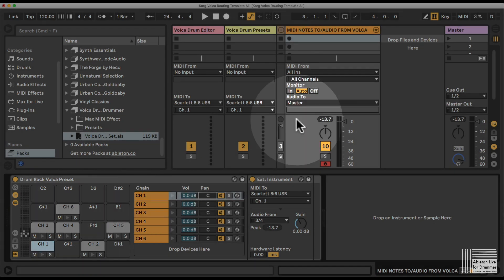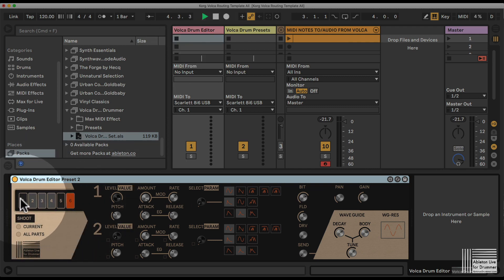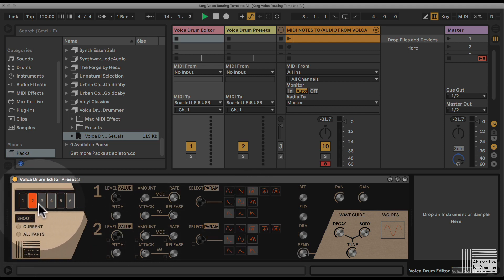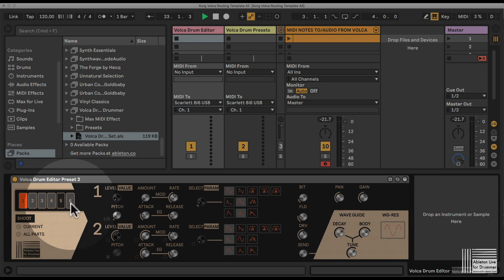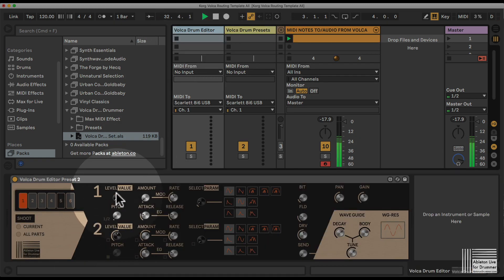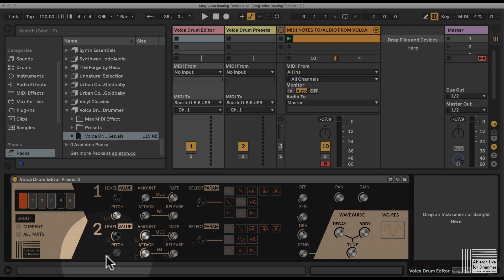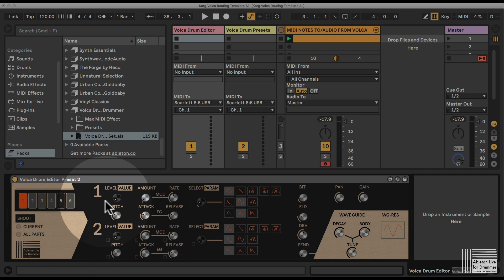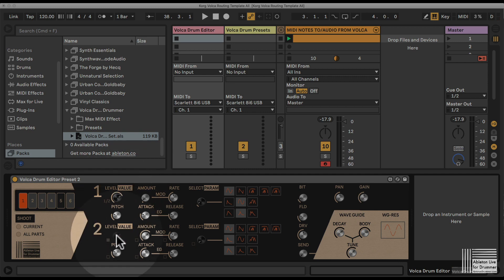Editing Sounds - Iso Volca Drum Editor - Tutorial 4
The Volca Drum Editor is a Max for Live device which lets you edit, control, save and recall every parameter from the Korg Volca Drum digital percussion synthesizer within Ableton Live. This could become handy for storing and recalling presets, automate sound changes while playing and accessing parameters in a more structured and better overview. You need to connect your Korg Volca Drum via the MIDI in 5-pin socket to your computer. This can be done using an external sound card with a MIDI out socket or a USB-to-MIDI converter.